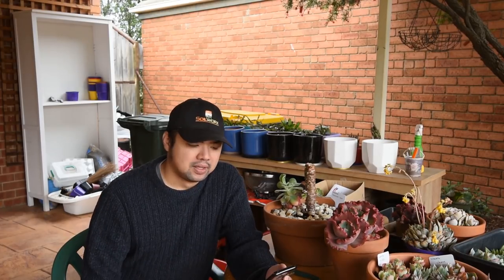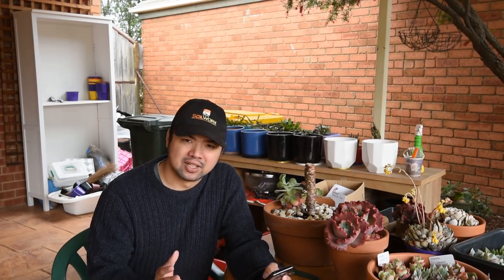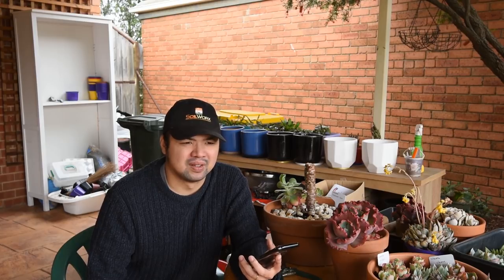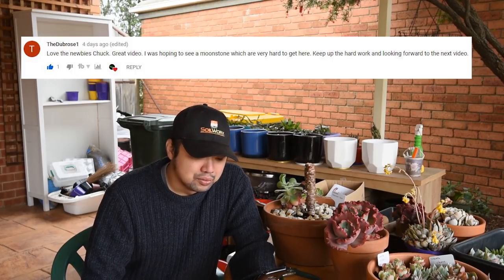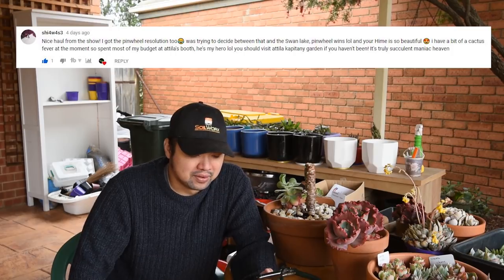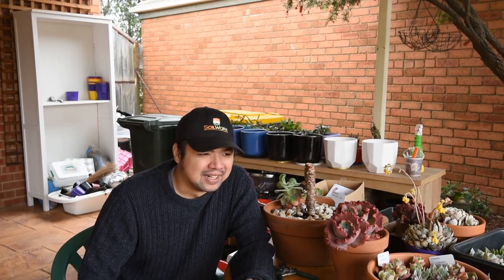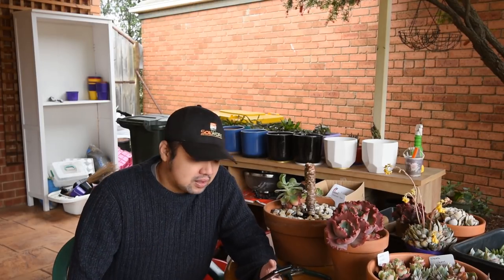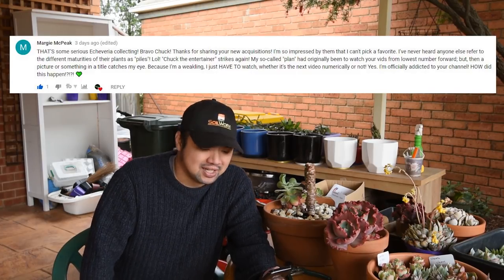#92 Recap - Iza thinks I should make a video about the other plant person at home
In this recap, we look at the comments left on the latest Let's Plant video (EP 92) about my succulent haul from the CSSA sale last weekend.

My mum-in-law and I brought home lots of plants. I don't often show her cactus collection and thanks to Iza, maybe I should do a feature about them soon.